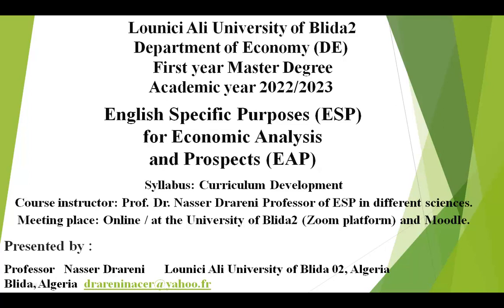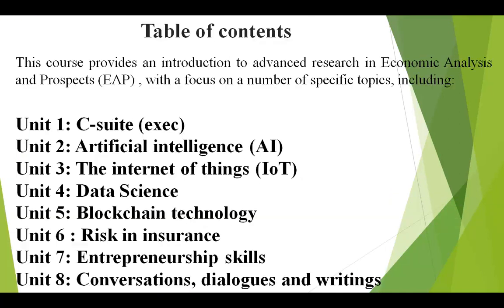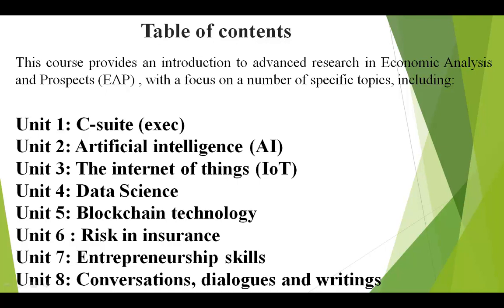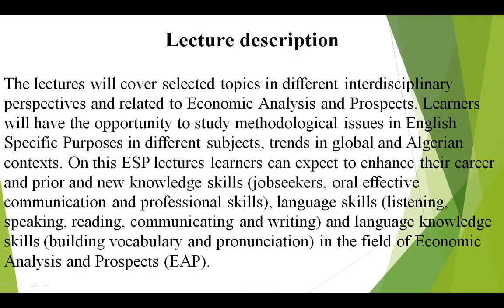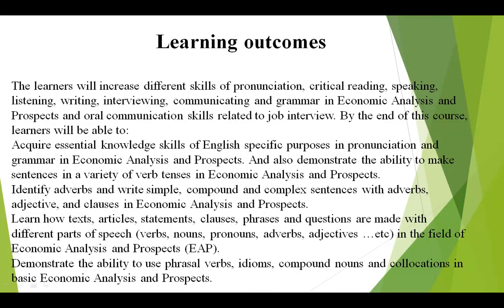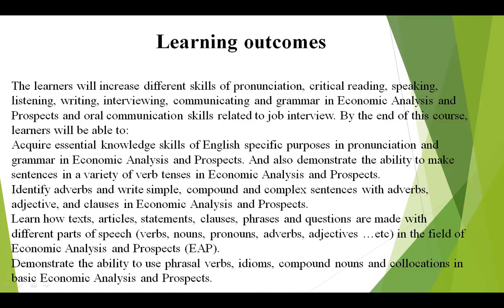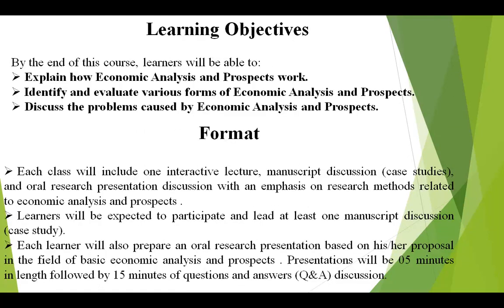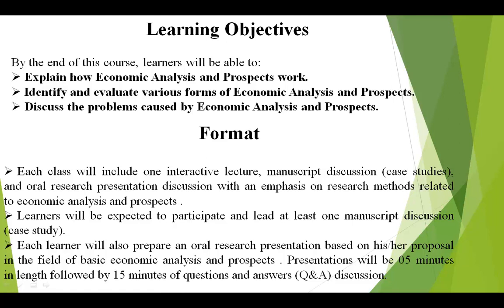0 EAP pptx